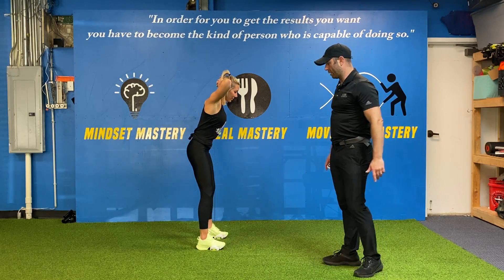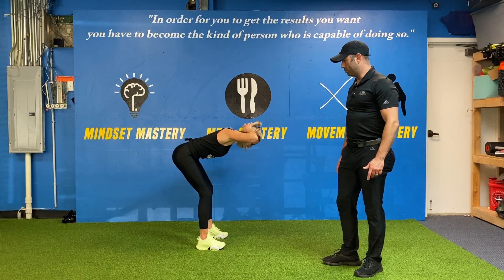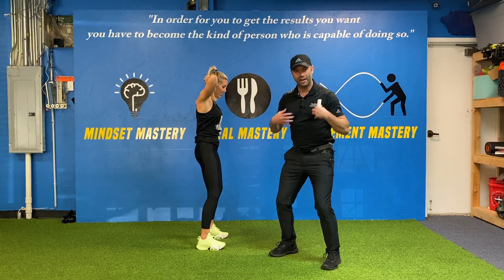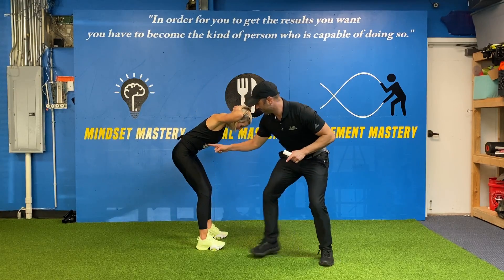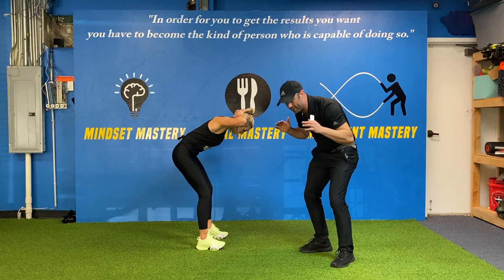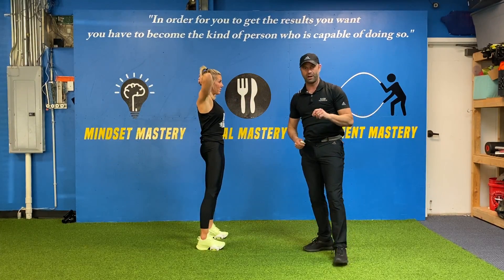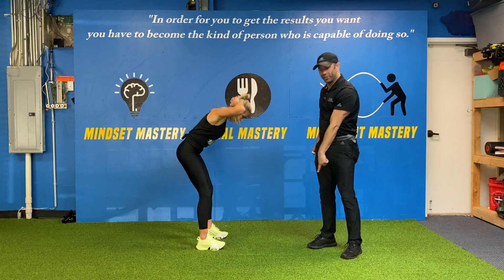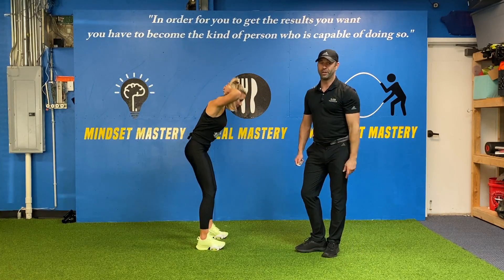Prisoner Hip Hinge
-Stand with your fingers interlocked behind your head and your elbows pulled back. Do NOT let your neck get pushed forward
-Unlock your knees and slowly hinge back keeping your back flat and your slight knee bend at a constant angle
-Go as far as you can based on your hamstring flexibility
-Watch the head getting pushed forward or your back arching too much
-Squeeze your glutes as you push into the ground to stand back up
-Repeat